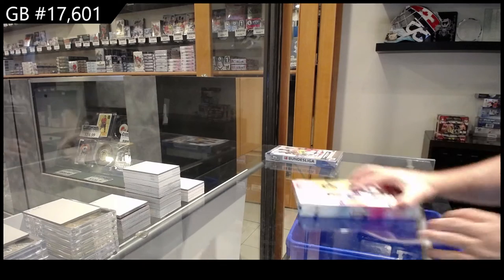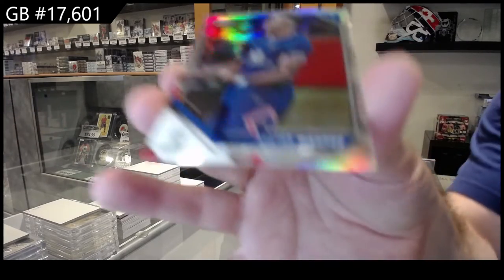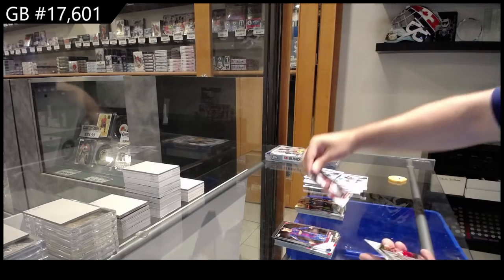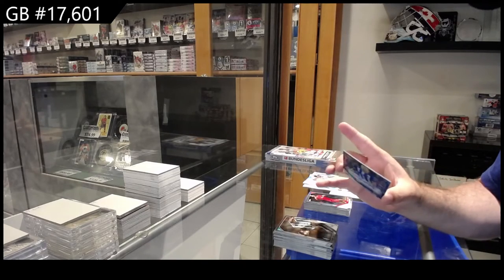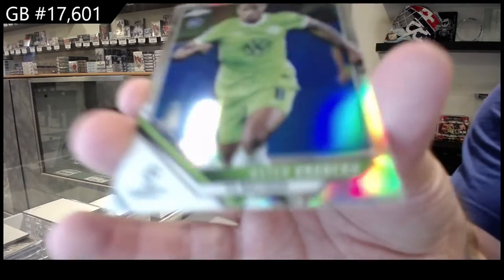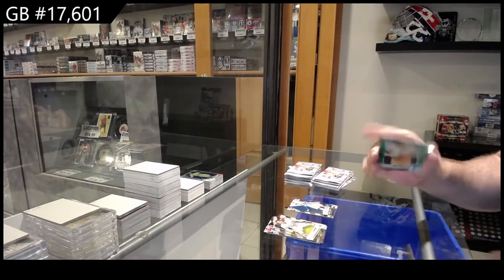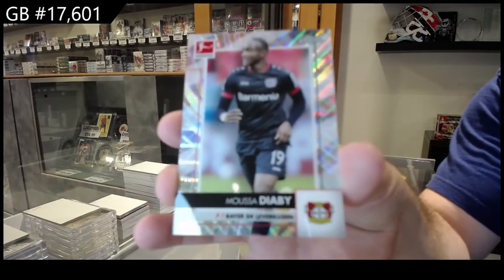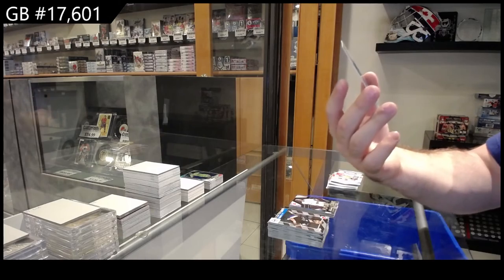2021 Topps Chrome Bundesliga & 2022 Topps CL UEFA Soccer Box Break - C&C GB #17,601